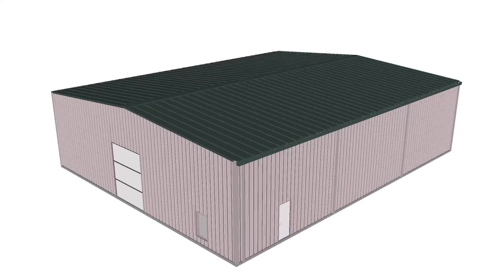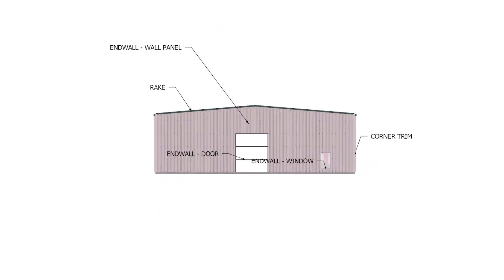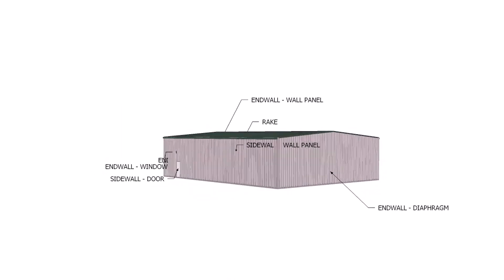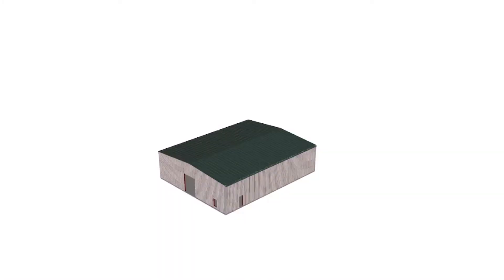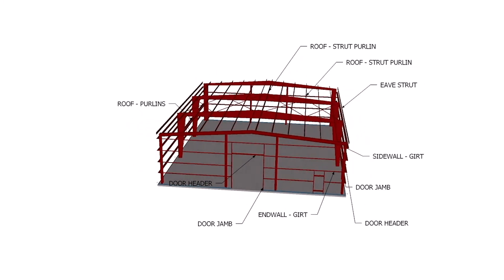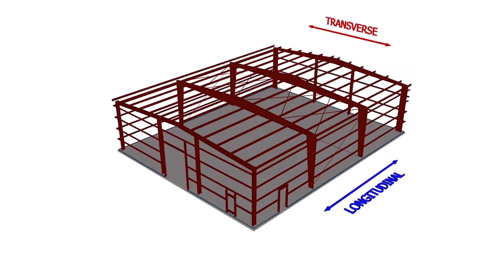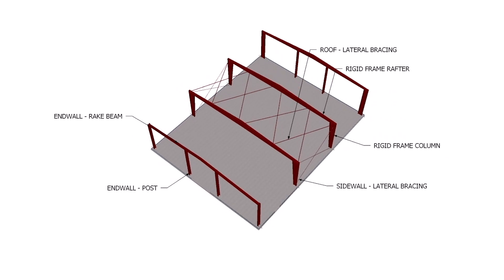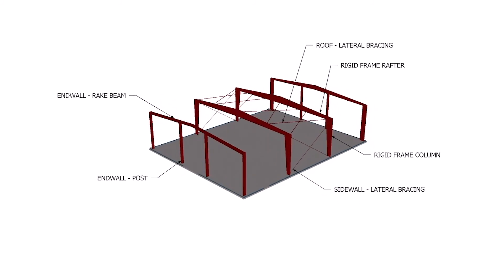Metal Building Nomenclature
Metal building systems are not always simple box buildings, but this is a great place to start as we introduce the components of a basic metal building system.